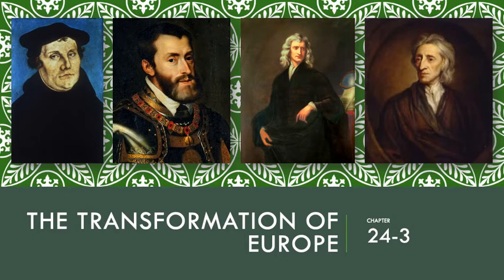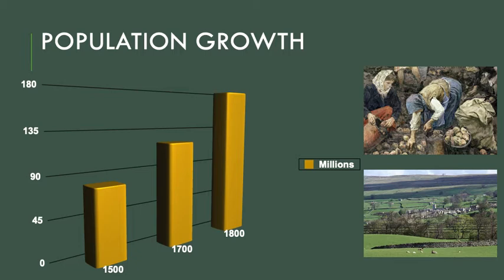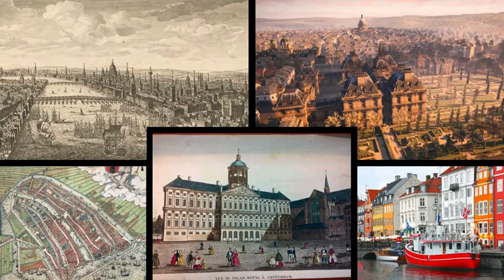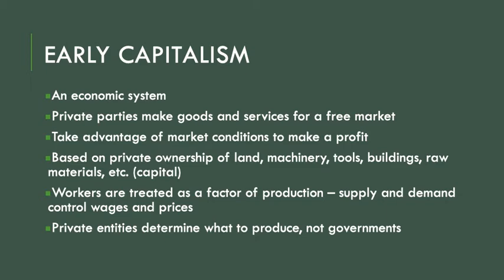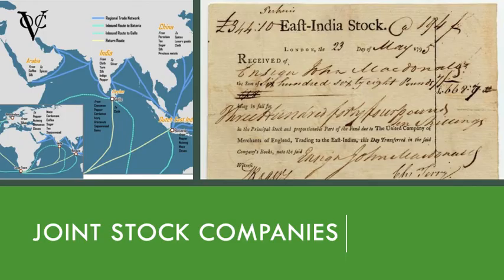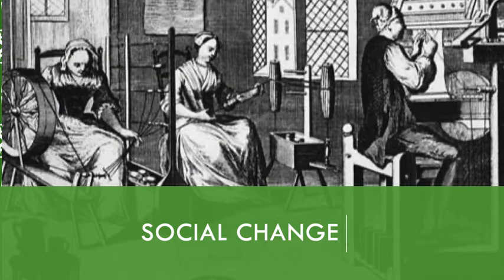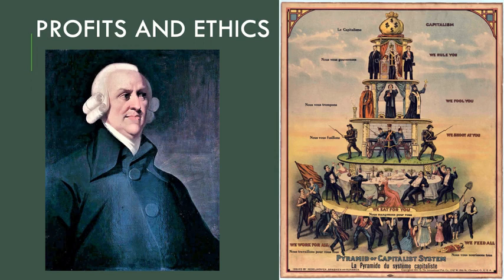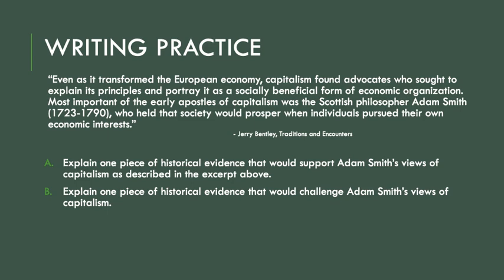Chapter 24 Lecture 3 Transformation of Europe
Overview of the economic changes in Europe from 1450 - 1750